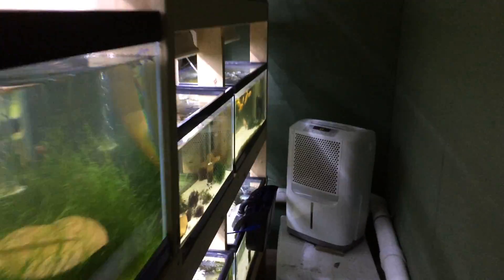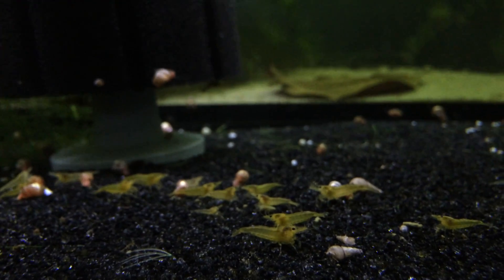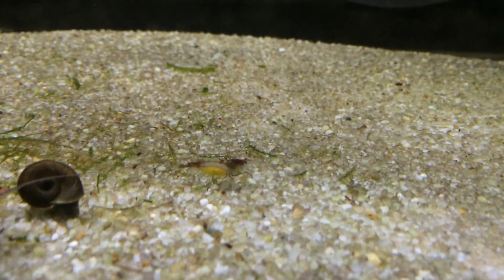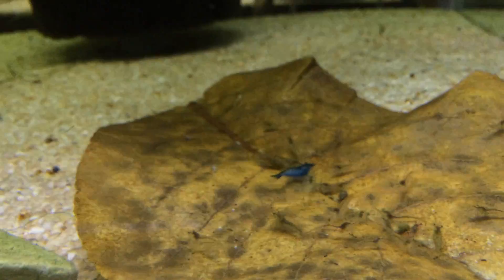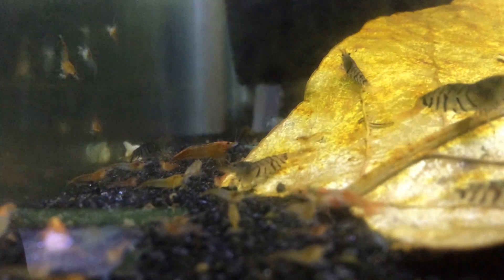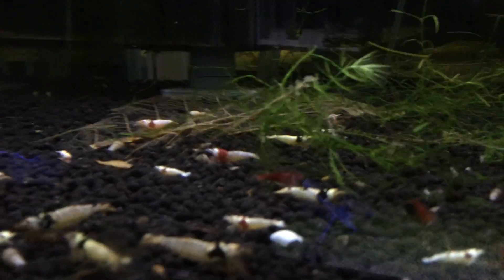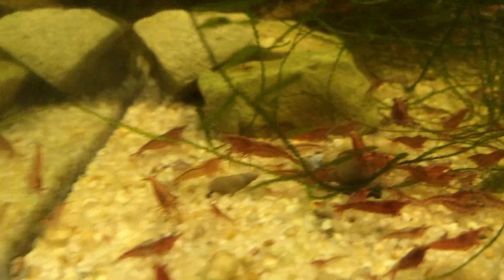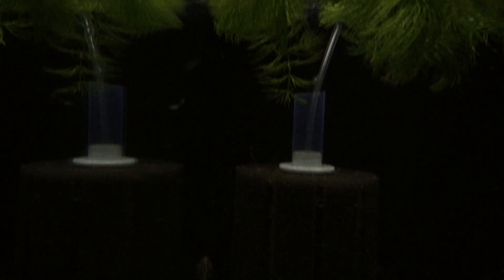Shrimp Room Updated - 96 Tanks!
If you are interested in purchasing any of the shrimp or fish from this video, visit:

Sorry that I haven't made a video on the shrimp room a.k.a. fish room in a long time. With everything going on, I have not found the time. I'm glad I have been able to upload a few videos the past couple of weeks. Anyways, I want to show all the shrimp tanks and really get into the shrimp I'm currently keeping. I know it's a long video but I'm sure there are some that will enjoy it! Well, hopefully haha.

I hope you enjoy the shrimp room/fish room update!

Thank you for all the love lately and in the past, couldn't be here without all of you!